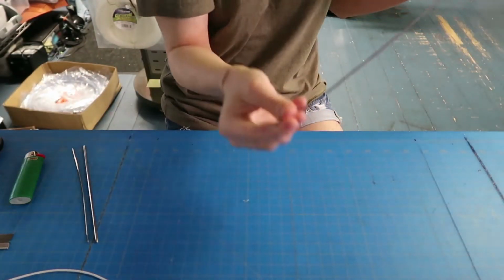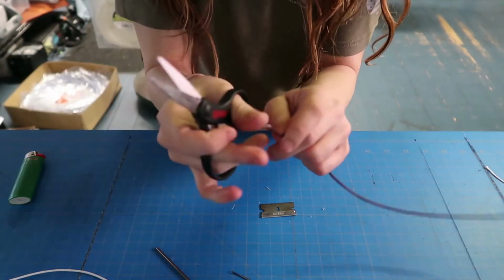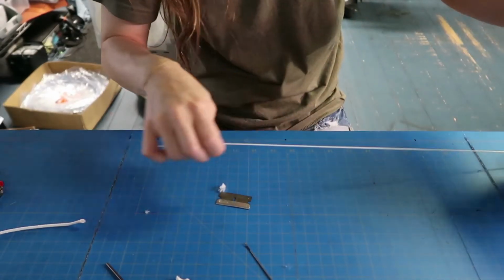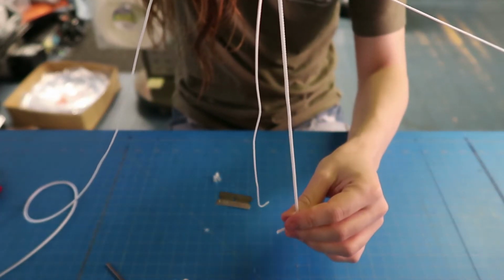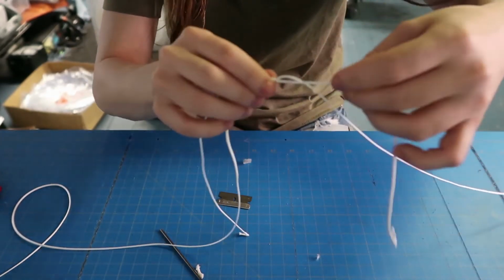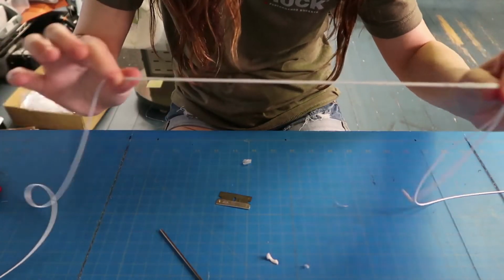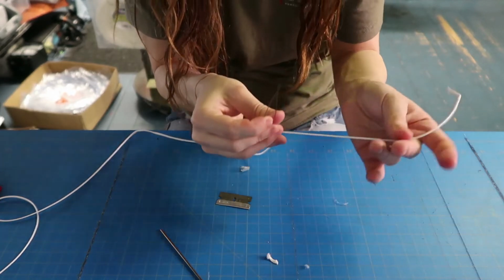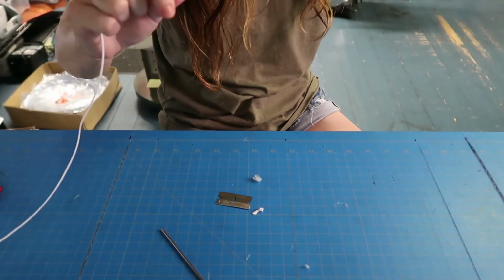Bloodline and Two Size Hollow Core Splice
Rachel, the "Vinyl Vixen" goes through the step by step process of how to modify bloodline to fit into a splicing needle and how to then cross-splice 300lb hollow core into 500lb hollow core to save a few dollars.

Bloodline is a thick nylon cord used for tuna fishing. It can grip itself so you can tie a palu or chum bag up and the knots will hold where normal mono would just slip over itself.

300lb or 120kg bloodline is the most common size in Kona Hawaii.  300lb BL won't fit into 300lb JB.  This video will show you a trick to you achieve that by splicing the BL into 500lb and then splicing the 500lb into 300lb hollow core.